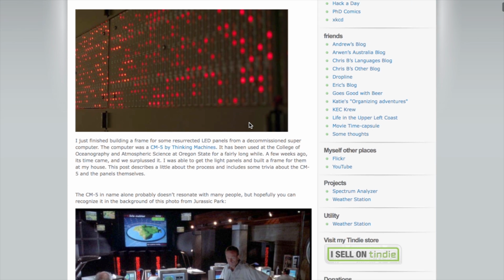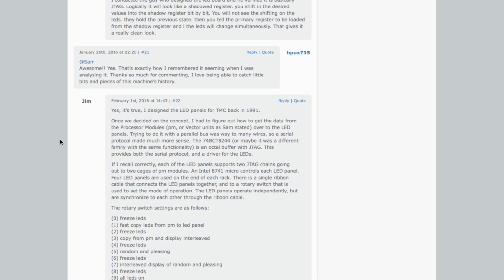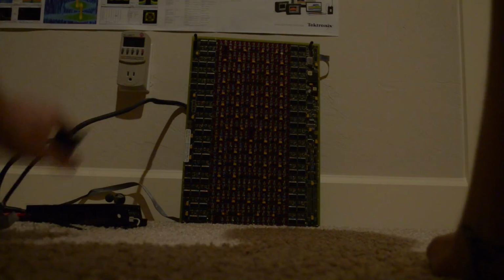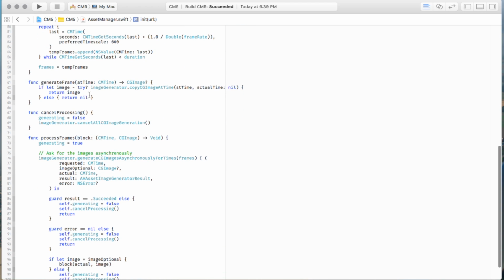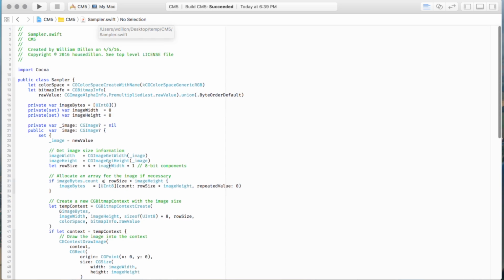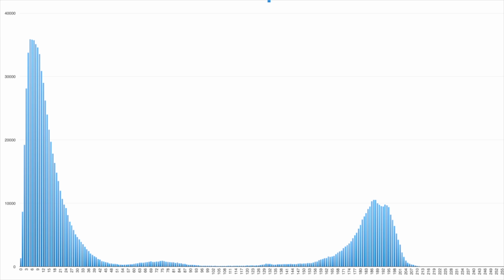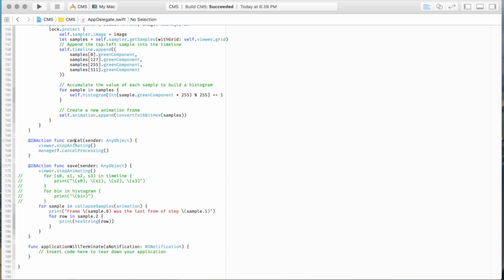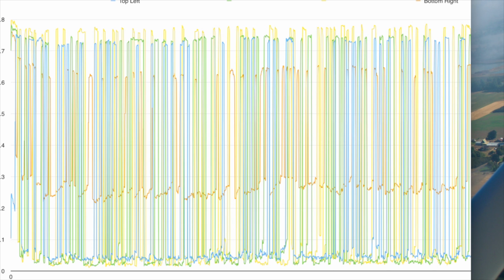SwiftVision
An experiment with computer vision in swift and a short love letter to the commenters on my blog.